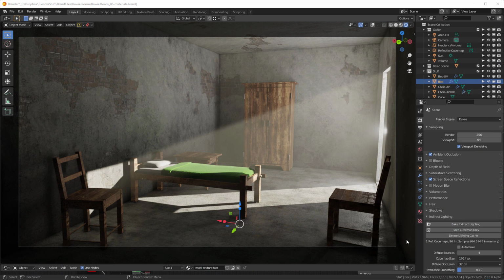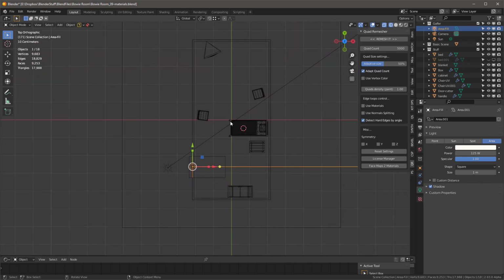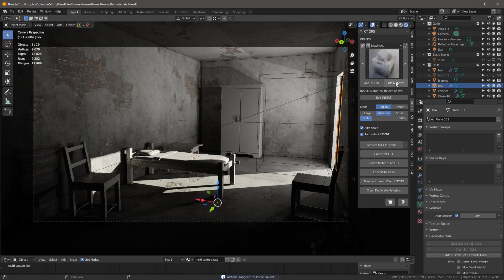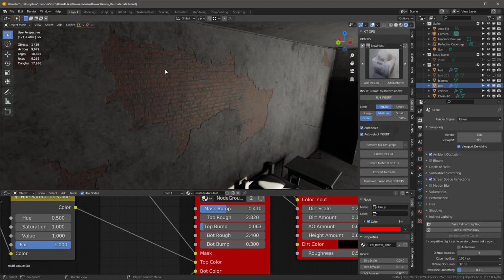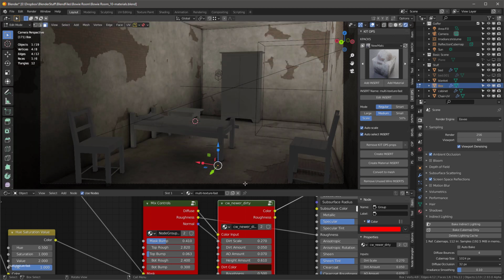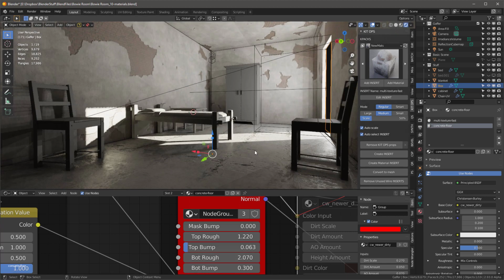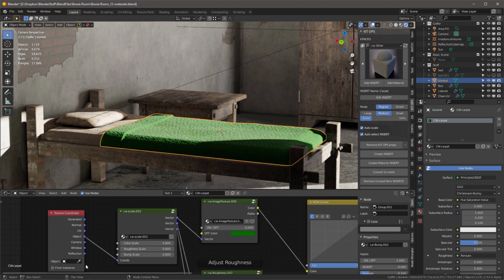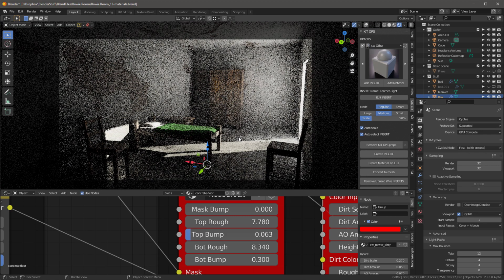Multi Texture Material for Blender- Great for distressed surfaces!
This material works great both in Cycles and EEVEE.

EEVEE Materials System
Superhive: